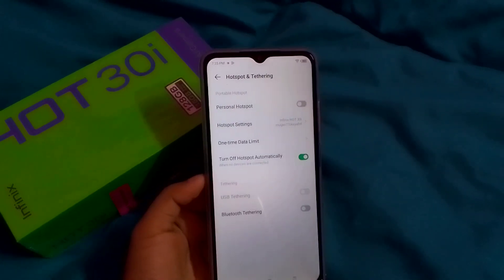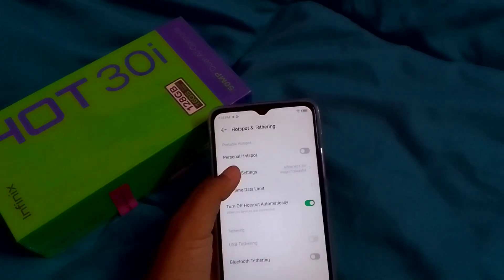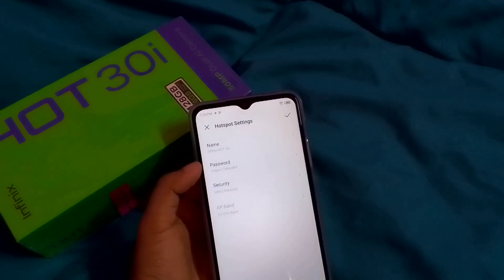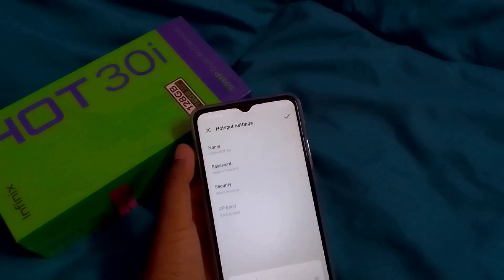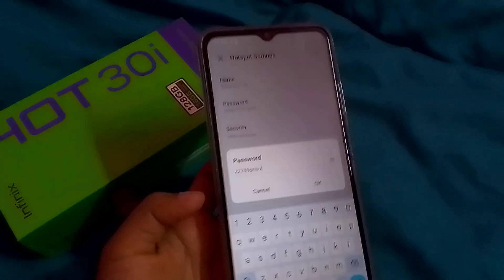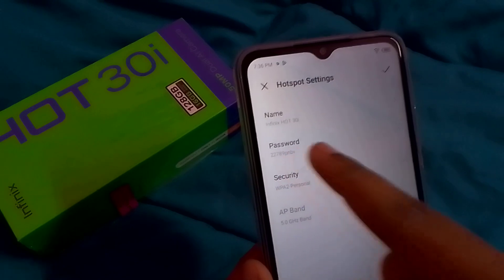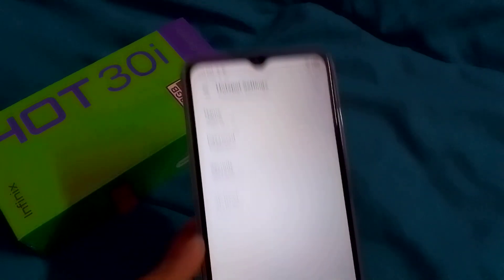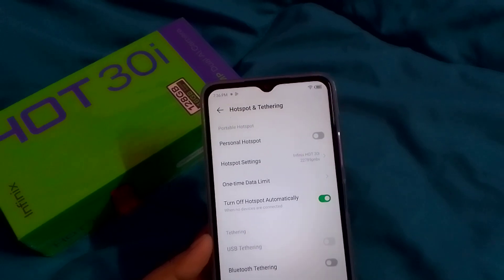change hotspot password infinix hot 30i, hotspot password change setting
hotspot password kaise
pata kare,
hotspot password
change,
hotspot password kaise
change kare,
hotspot password
setting,
hotspot password hacker,
hotspot password kaise
hataye,
hotspot password
change in tamil,
hotspot password kaise
lagaye,
hotspot password kaise
tode,
hotspot password kaise
hack karen,